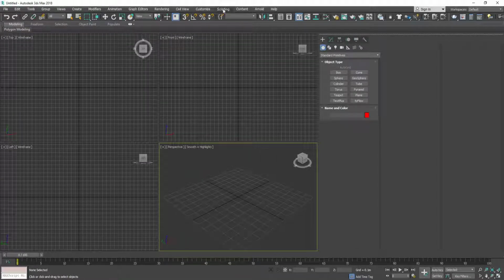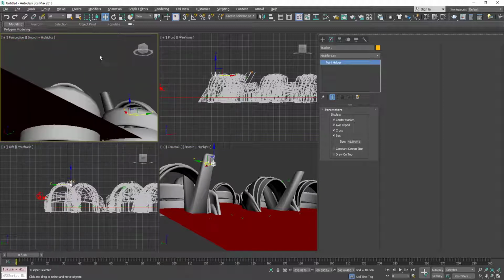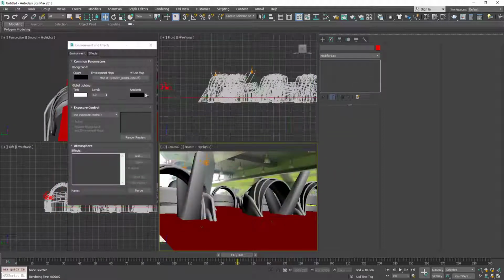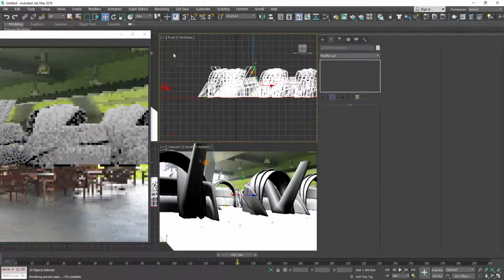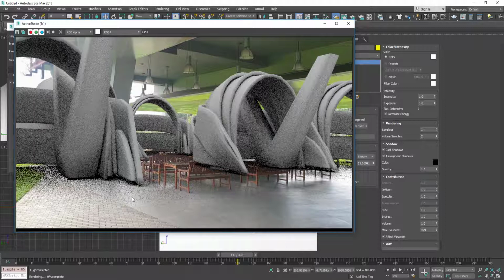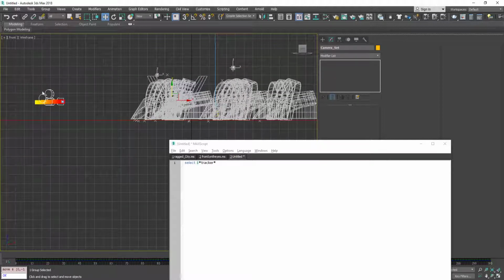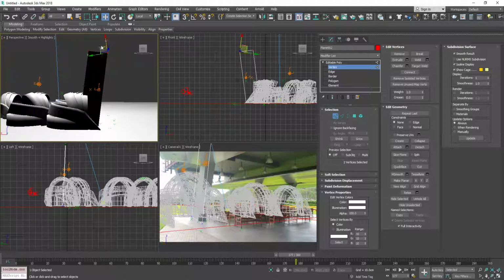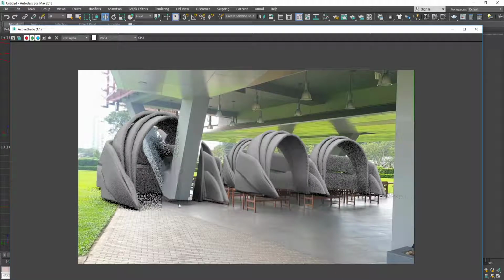02 Max Position Setup